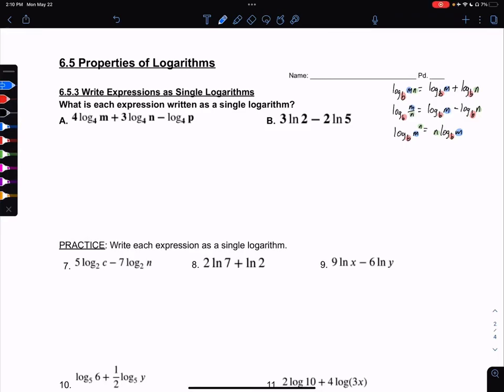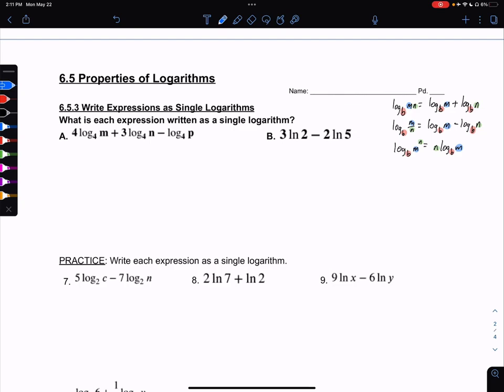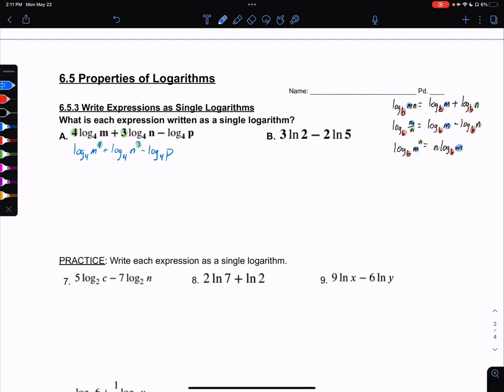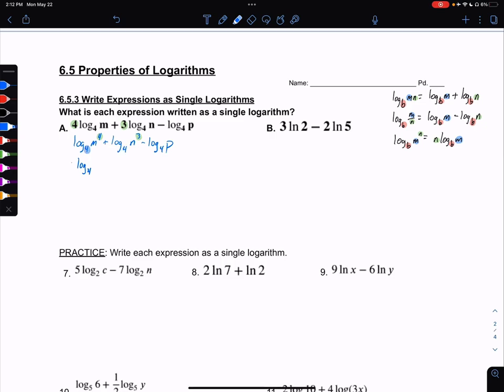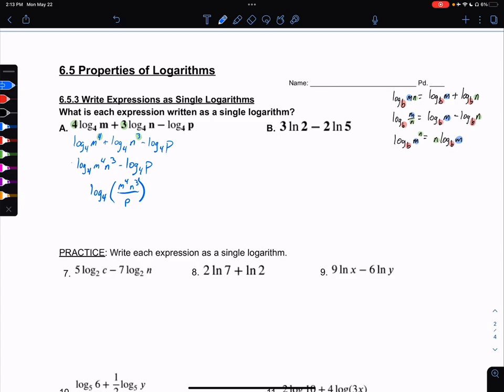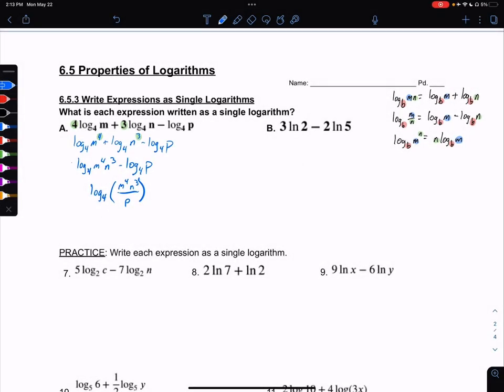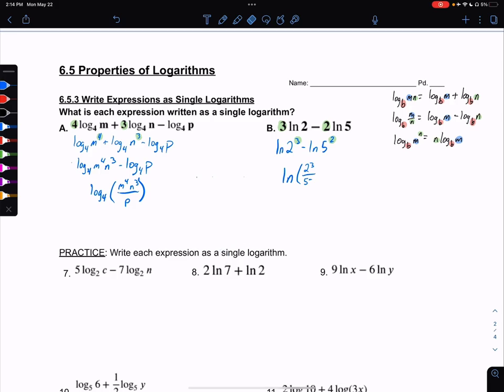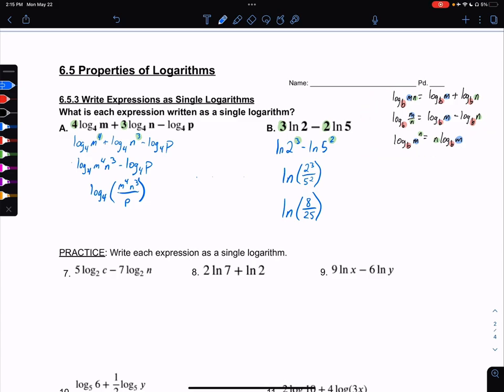6.5.3 Write Expressions as Single Logarithms